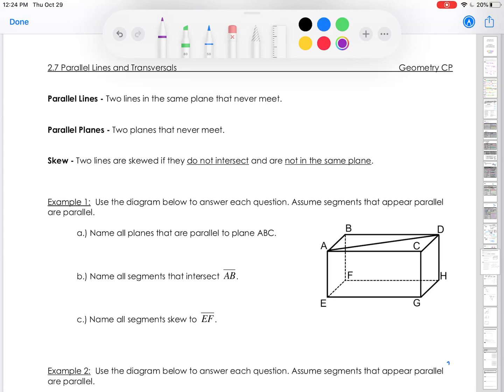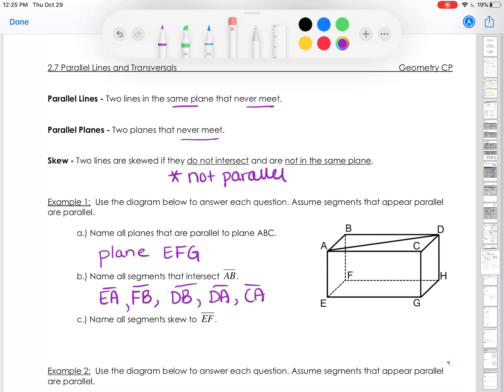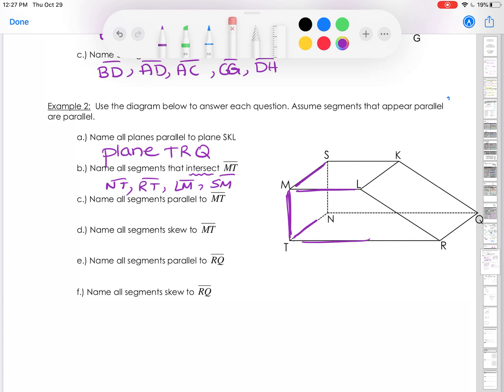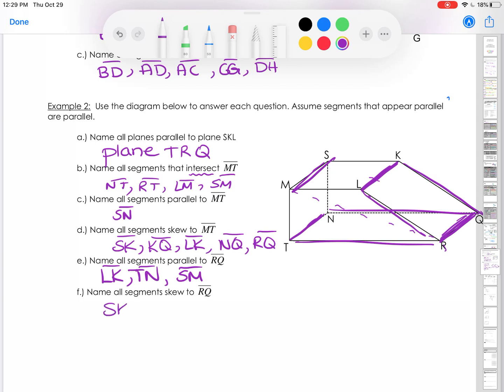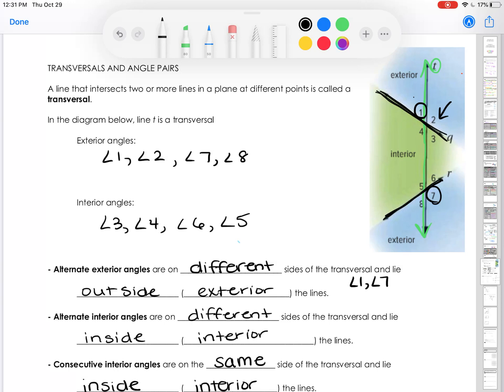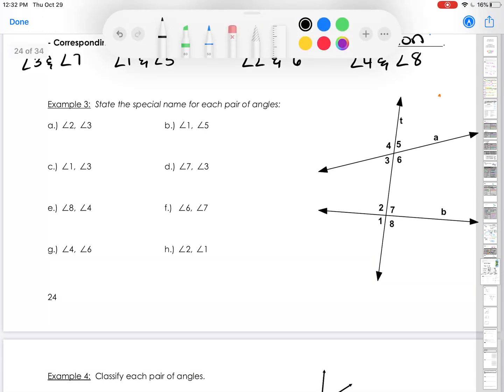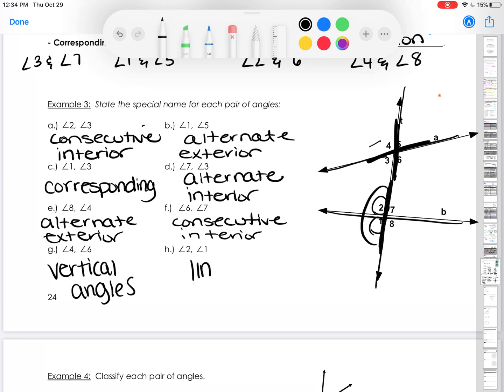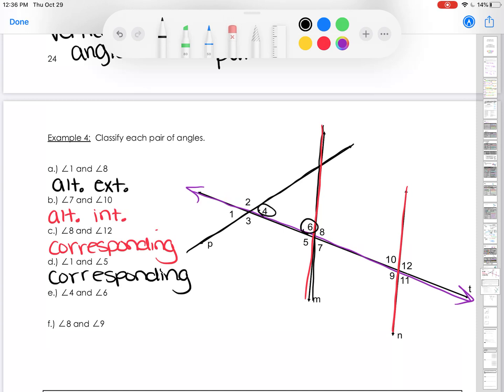GeomCP 2.7 Parallel Lines and Transversals part 1